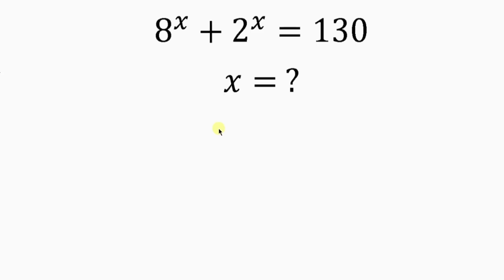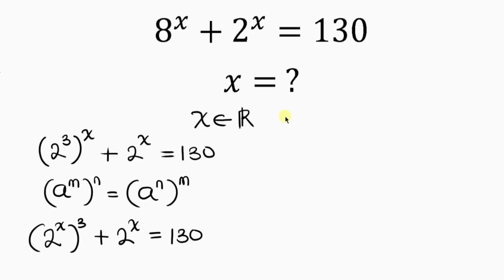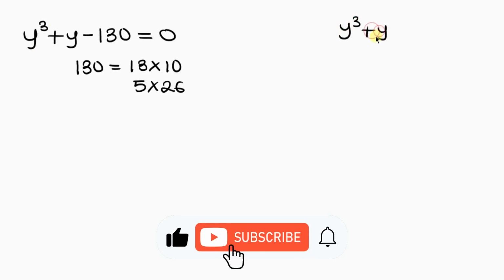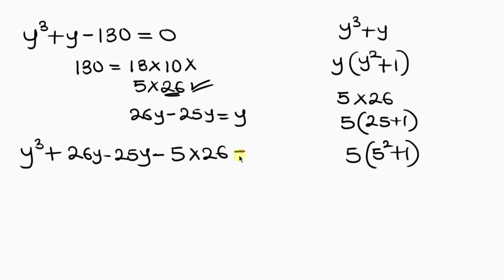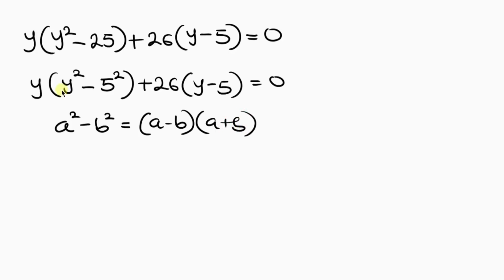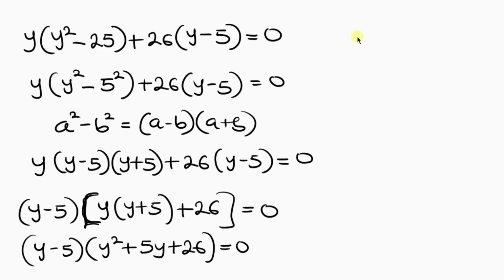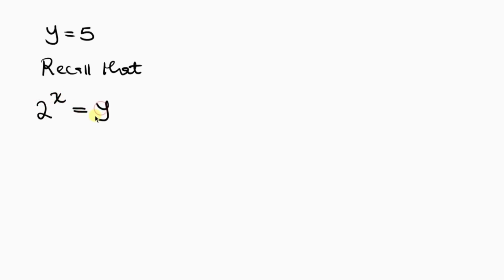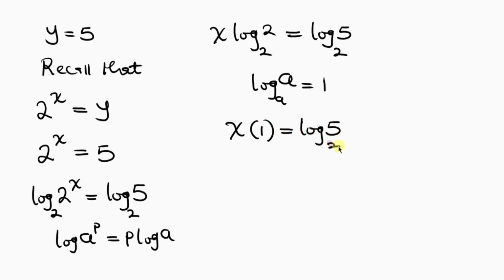A Very Nice Math Olympiad Problem | Find The Value of x | Algebra Equation